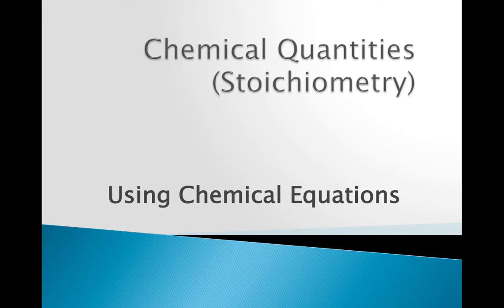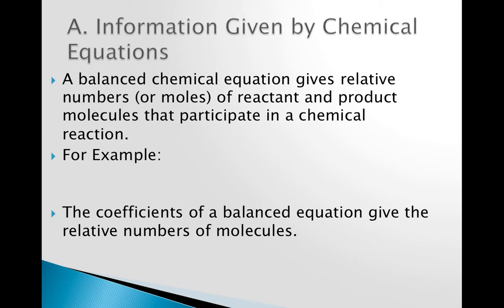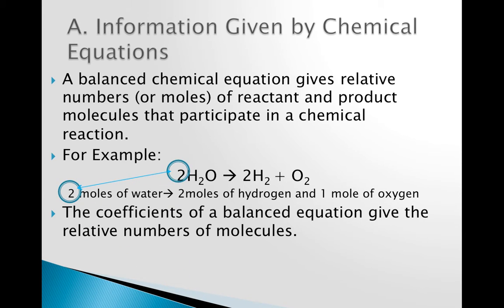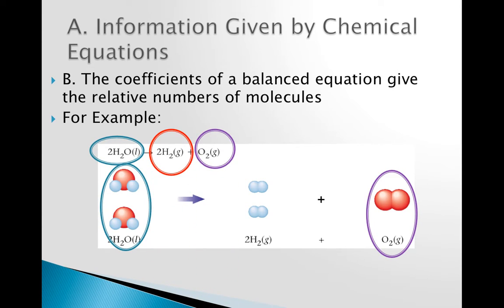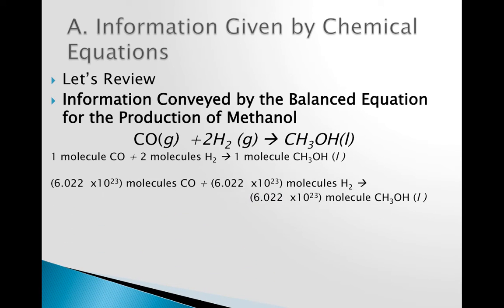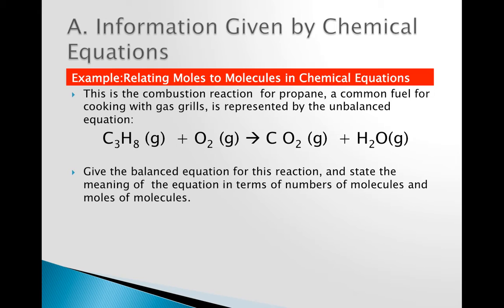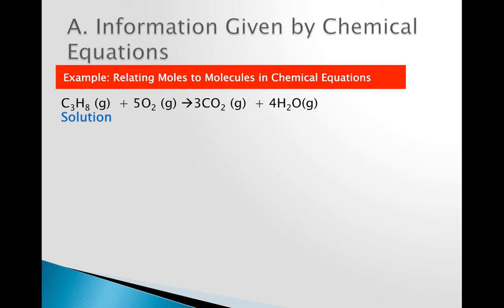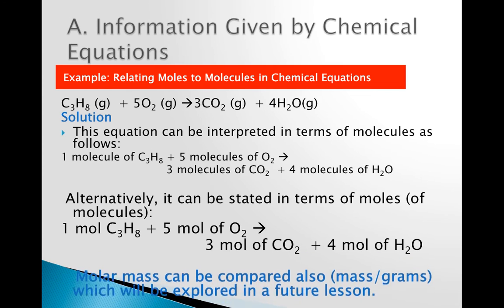Intro to Stoichiometry